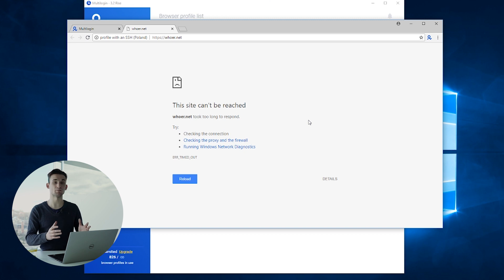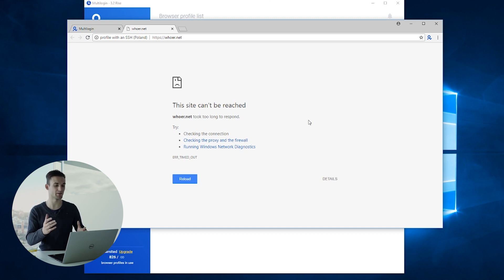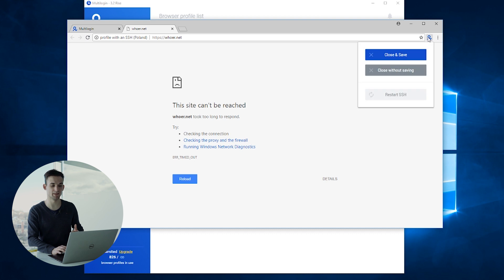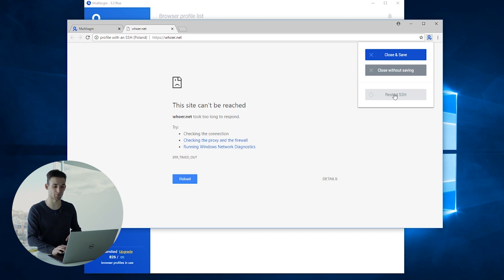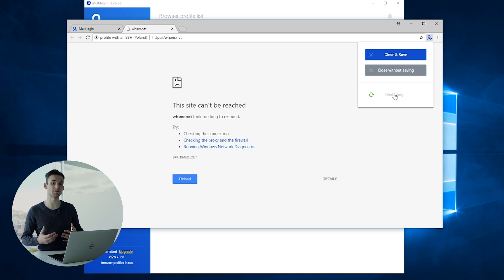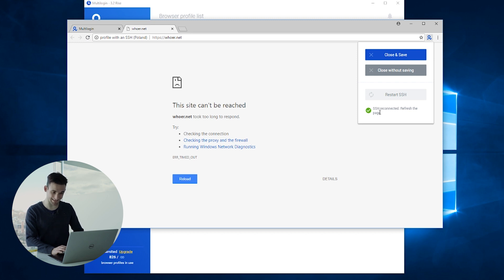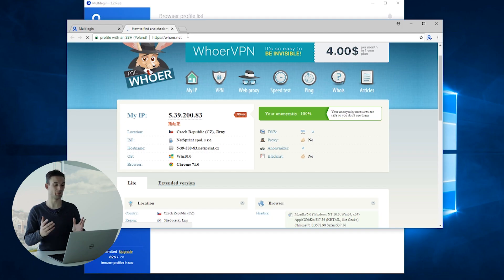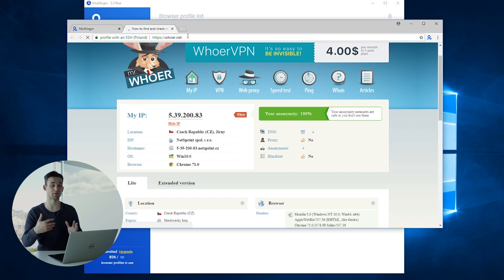SSH Restart in Multilogin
In this video, we're showing you the function that addresses frequent connection drop if using SSH. You can restart your SSH midsession without restarting your browser profile. Learn more about Proxy over SSH tunnel plugin from Multilogin documentation